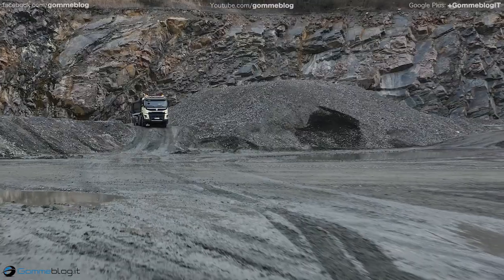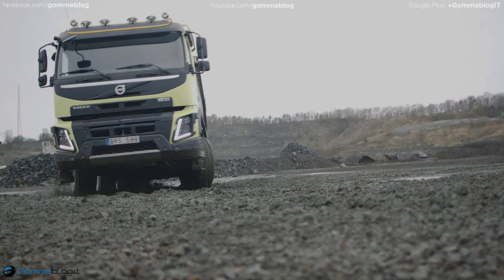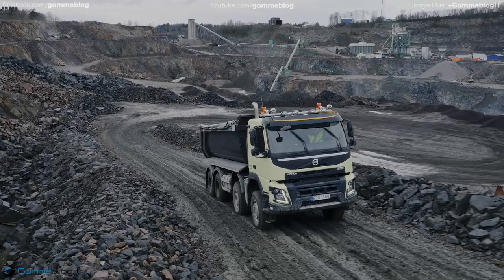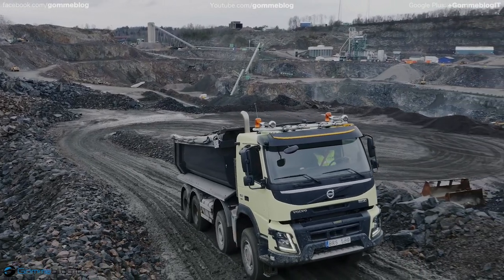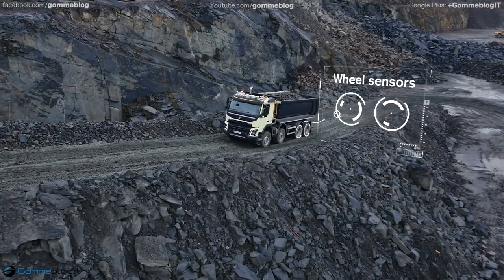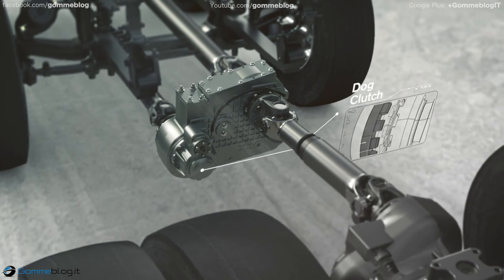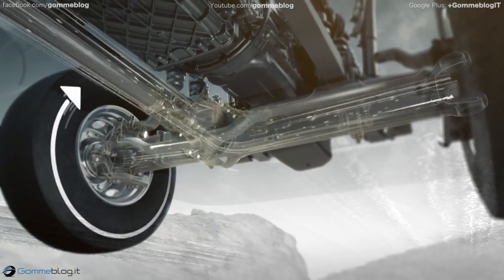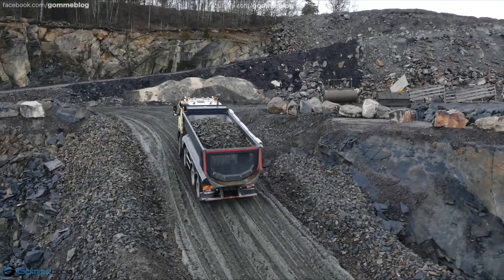Volvo Trucks Automatic All-Wheel Drive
Volvo Trucks' new feature Automatic Traction Control activates the drive on the front axle automatically when in motion, if the truck risks getting stuck. The driver enjoys improved manoeuvrability, and the owner benefits from lower fuel consumption and less wear and tear on the truck.

►Gommeblog.it: CAR CHANNEL. Videos about Cars, Video Motorbikes, News, Test Auto & Motos, Test Drive, Video Reviews, Motorsport News and Track Lap. News About the Most important Cars and Motorbikes Bands like Ferrari, Lamborghini, Audi, BMW, Mercedes-Benz, Porsche, Koenigsegg, Bugatti, Ducati, Yamaha, Kawasaki .